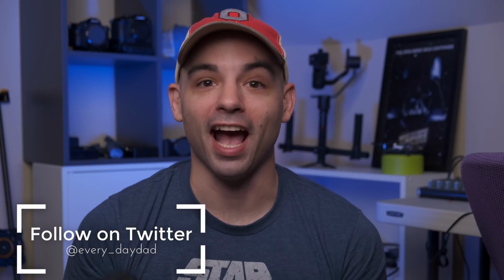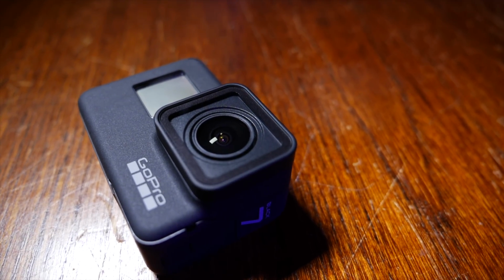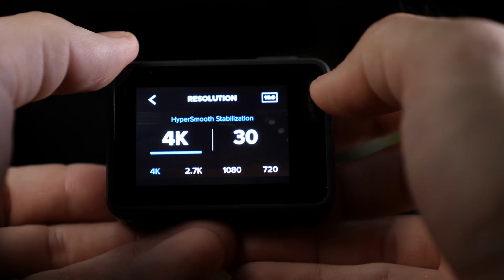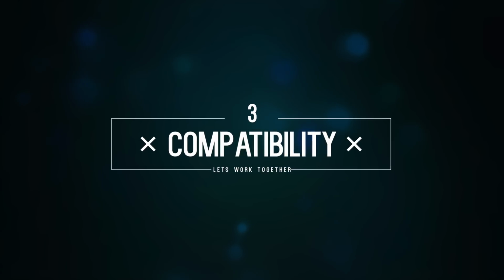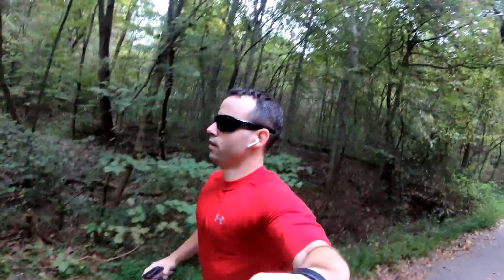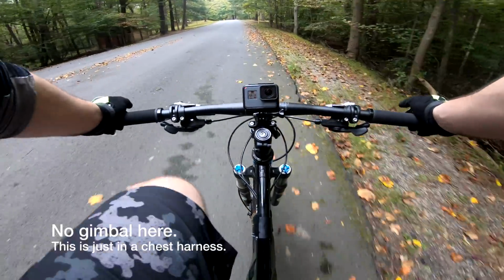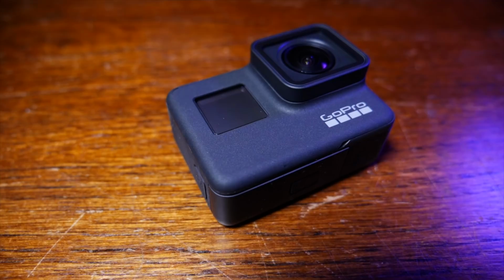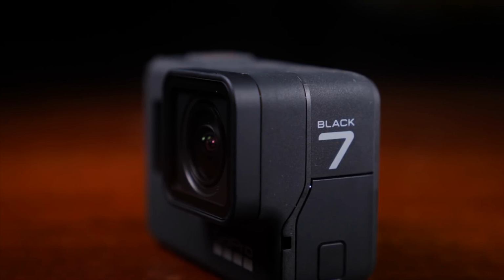Gimbals are DEAD and the GoPro Hero 7 Black KILLED THEM!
The GoPro Hero 7 Black has killed the action camera gimbal as we know it!  Today we're going to talk about and find out if GoPro has created the PERFECT action camera?  And dang I just love making action camera videos, they are absolutely my favorite thing ever!

The Hero 7 Black!